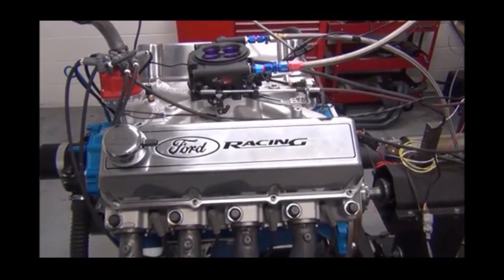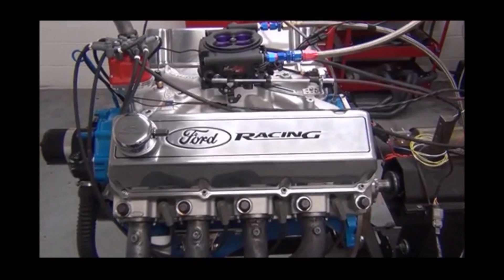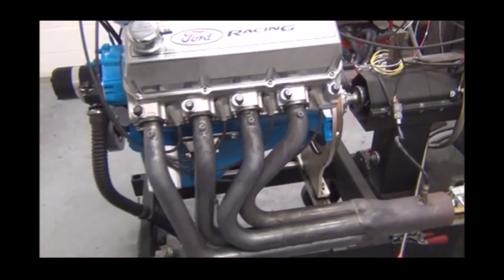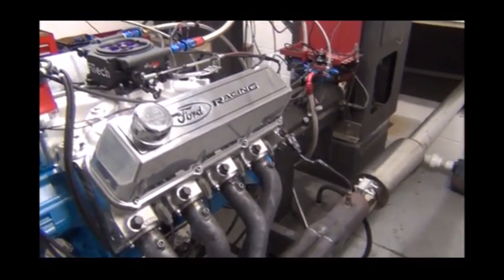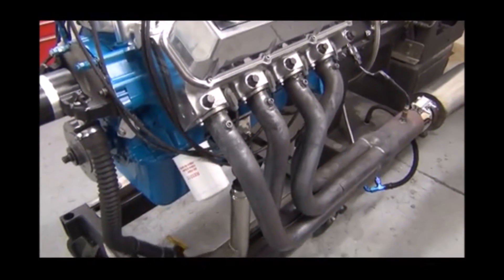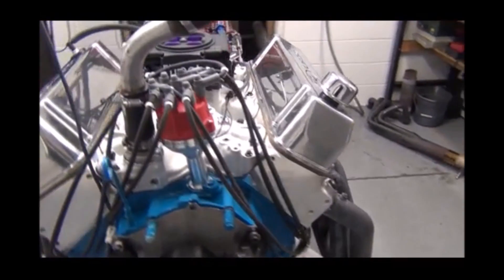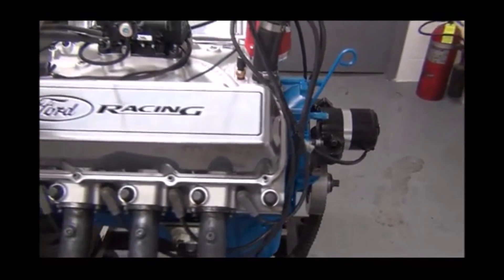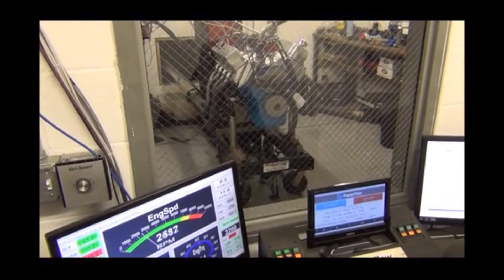Big Block Ford 572 Pump Gas with EFI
This Big Block 572 cubic inch was made with a Scat Stroker crankshaft, custom Diamond Pistons, and an Ultra Eliminator block to keep it pump gas friendly.

Want to know more about what we do?